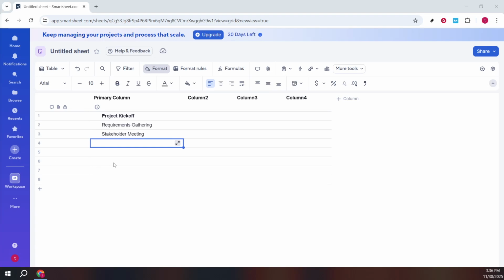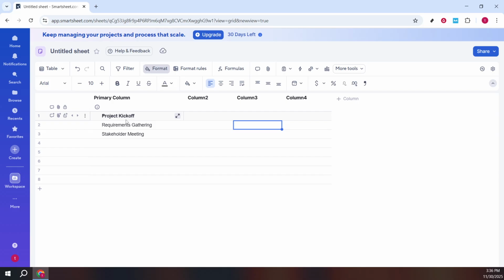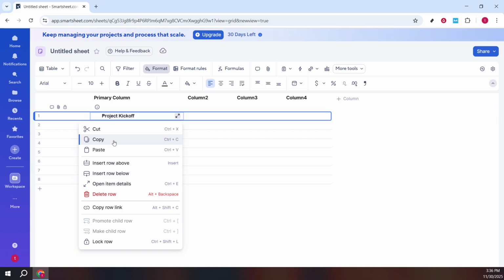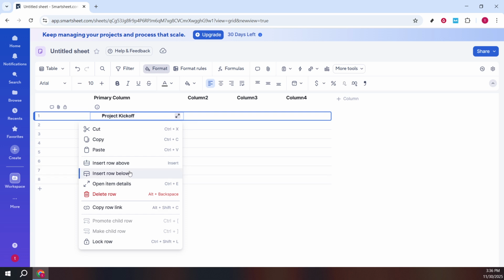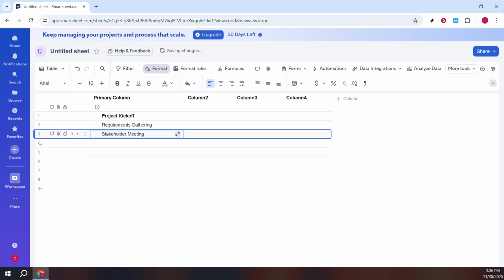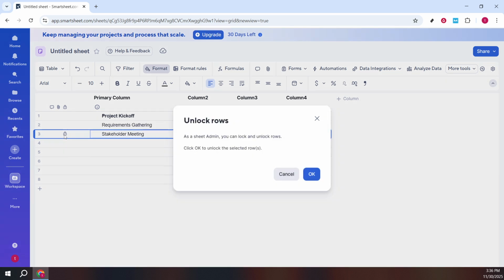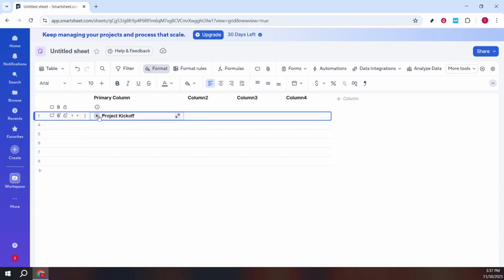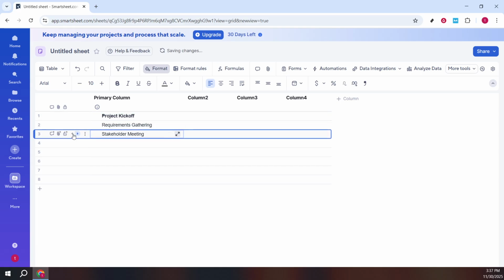How To Use Rows And Hierarchy In Smartsheet [2026 Guide]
How To Use Rows And Hierarchy In Smartsheet